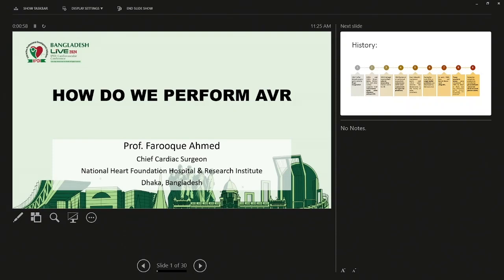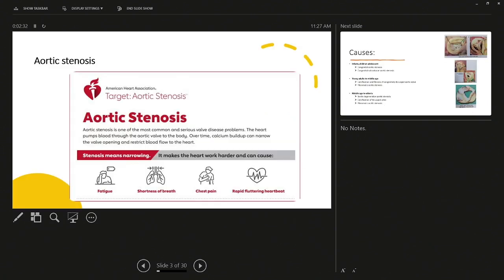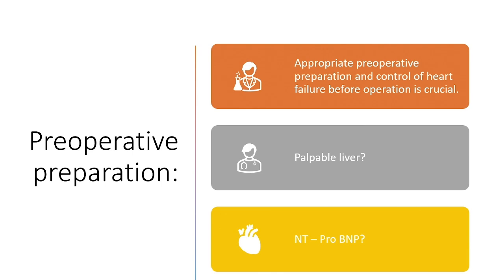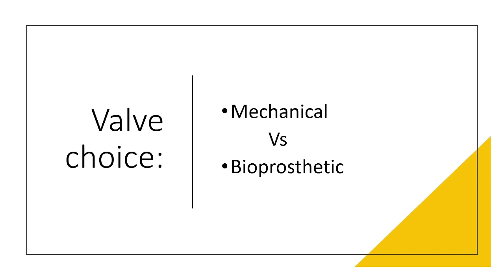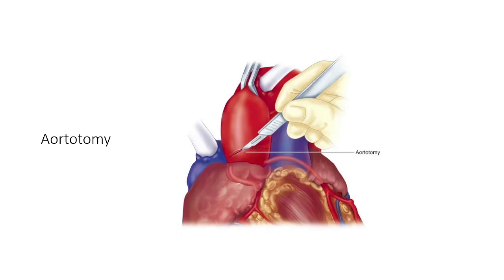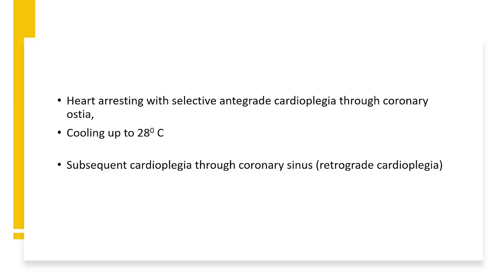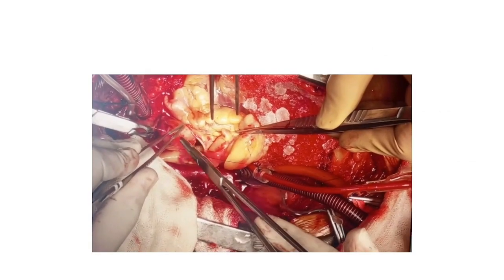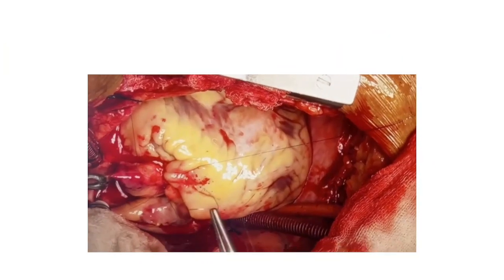How do we perform AVR? by Dr Farooque Ahmed